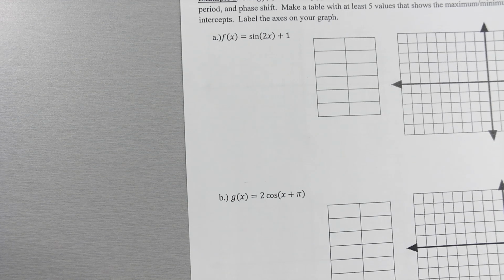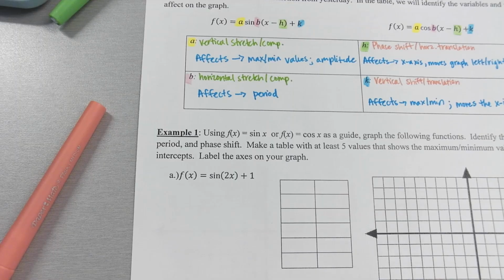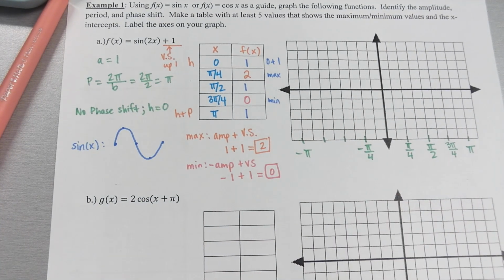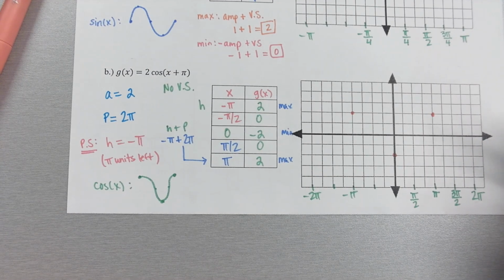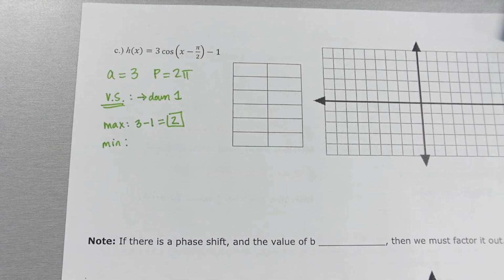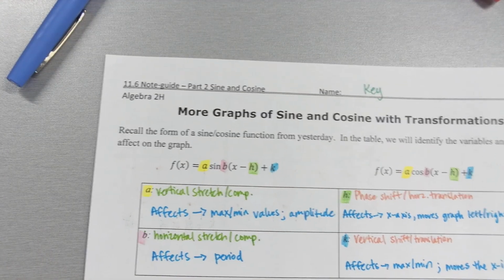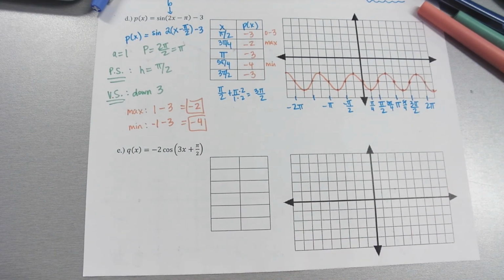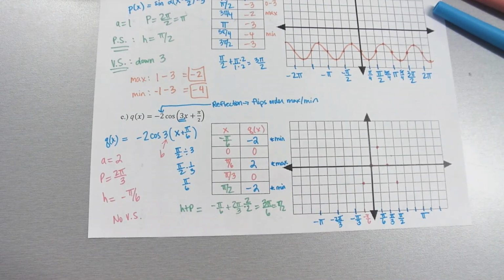11.6 - Day 2 Phase Shifts and Vertical Shifts